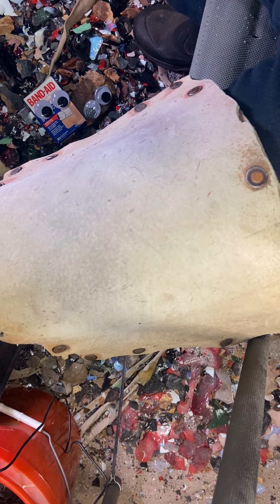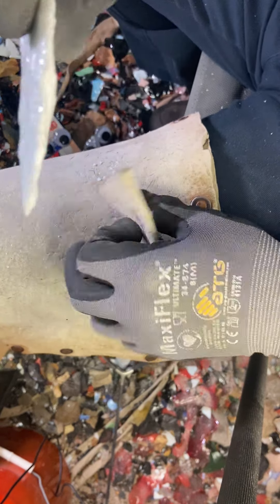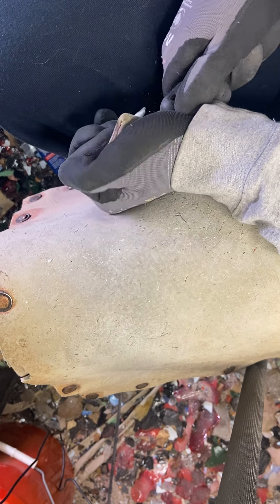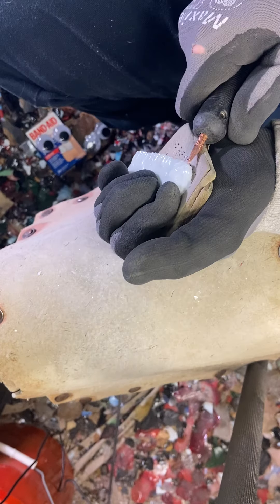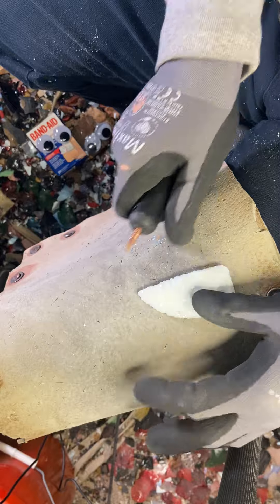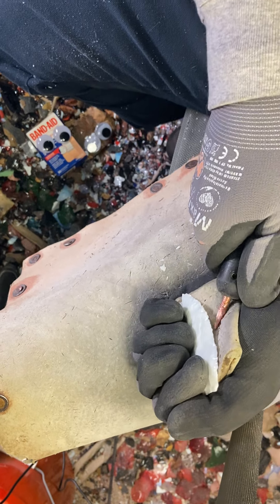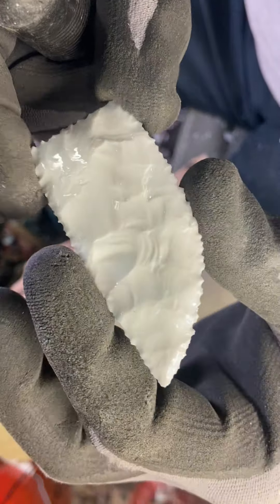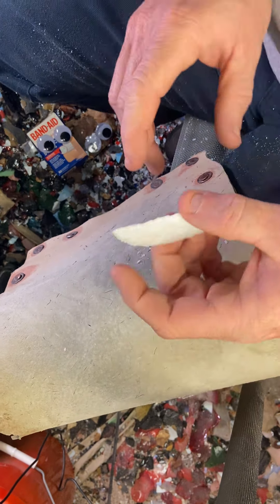flintknapping some white glass into a knife Check it out!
Hey everyone!  I decided to record me shaping this piece of white glass into a knapped knife blade.  Hope you enjoy!  It’s a relatively short video.  Have a great evening!